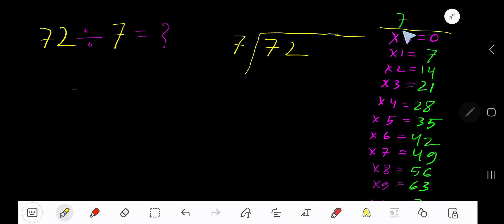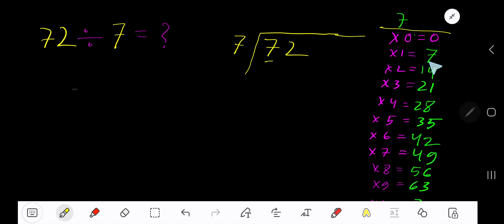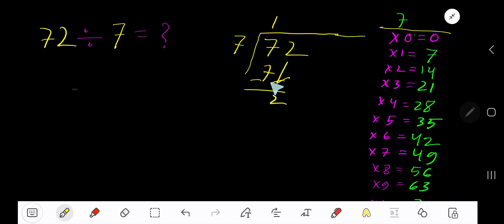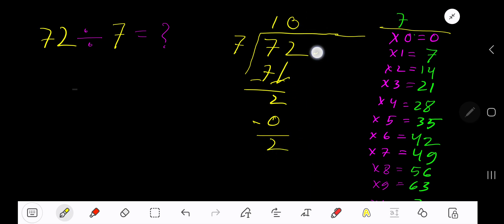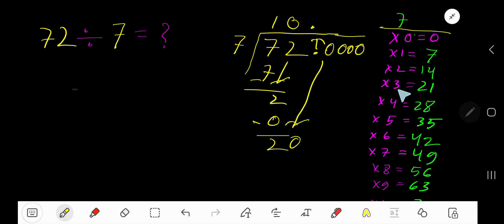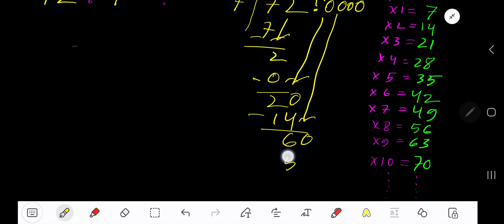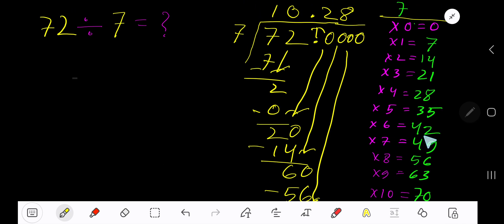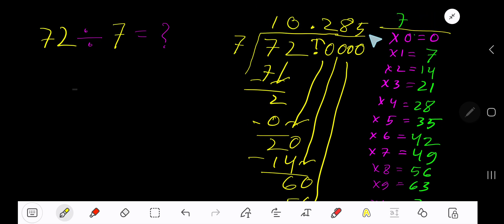72 Divided by 7 ||Long Division with One digit Divisor ||Quotient, Remainder ,Dividend